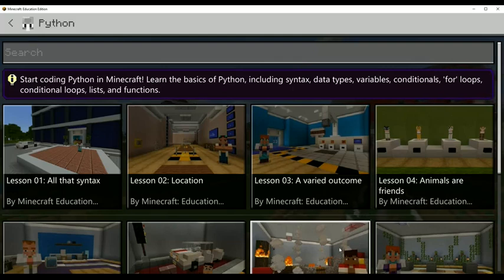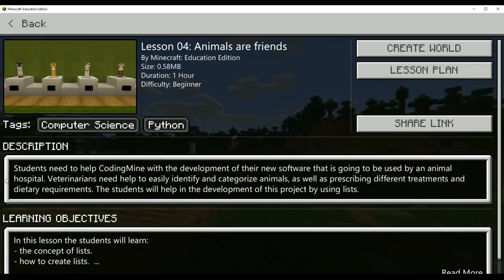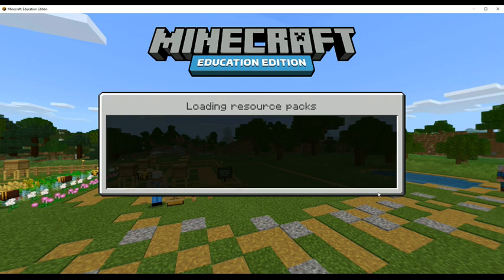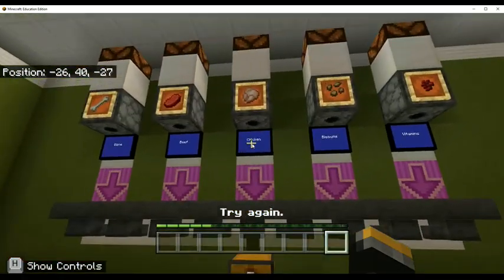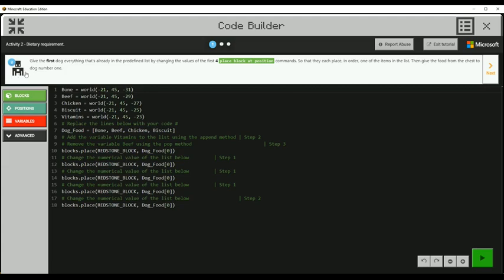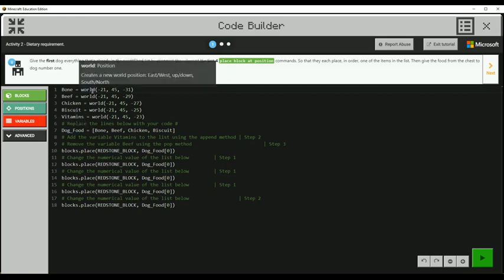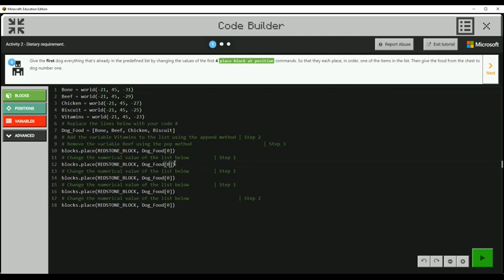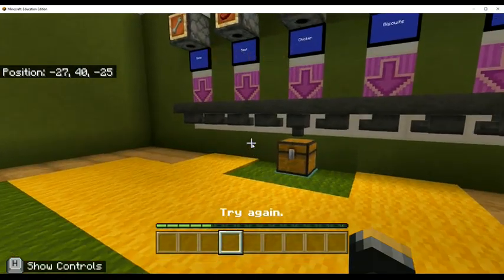Minecraft Education Edition- Python Walkthrough, Lesson 4- Lists, Activity 2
Activity 2- Help the veterinarian create the correct dietary requirements for each dog with code.